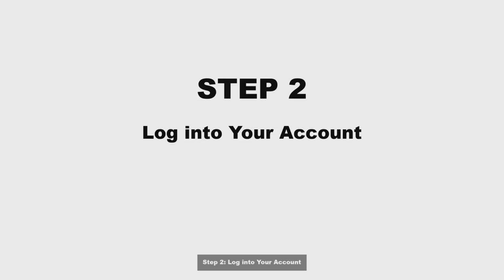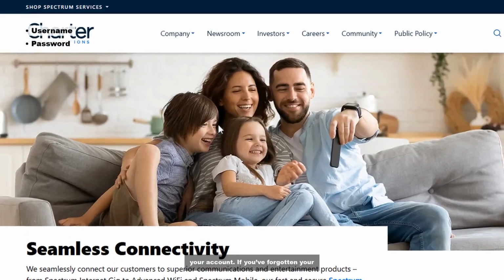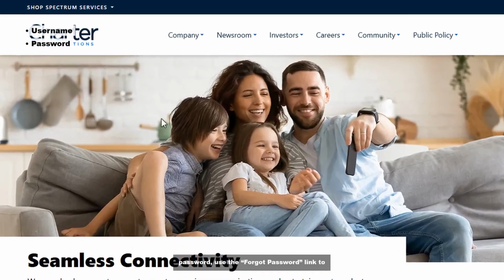How To Unlock Your Card On Spectrum Mobile 2026 (EASY GUIDE)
In this video, we will show you how to unlock your card on Spectrum Mobile 2026 with our easy guide. If you're looking for quick steps to unlock your Spectrum Mobile card, you've come to the right place.